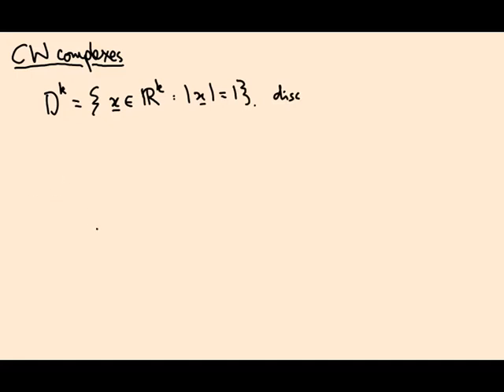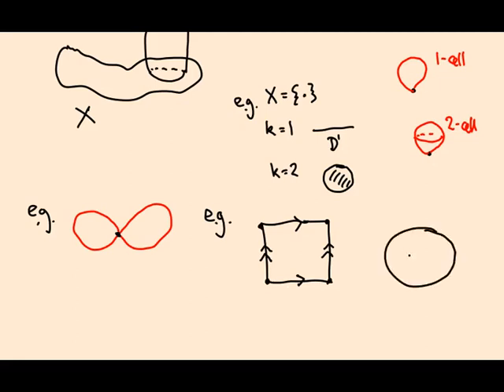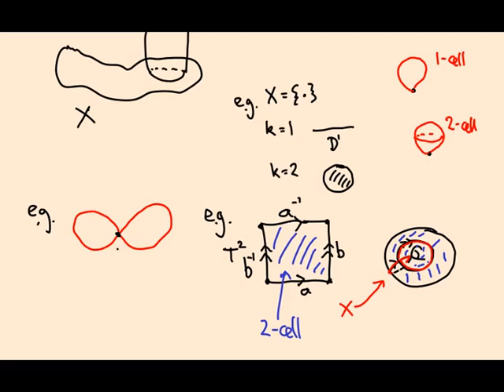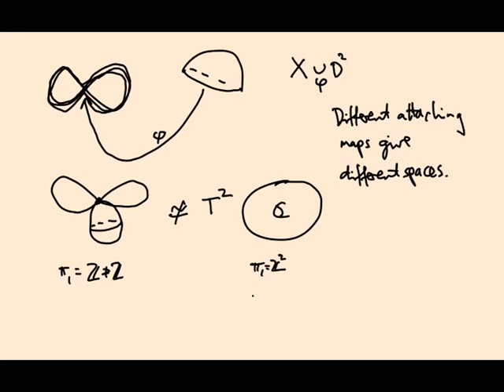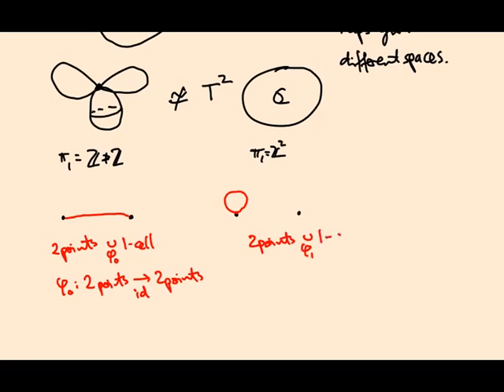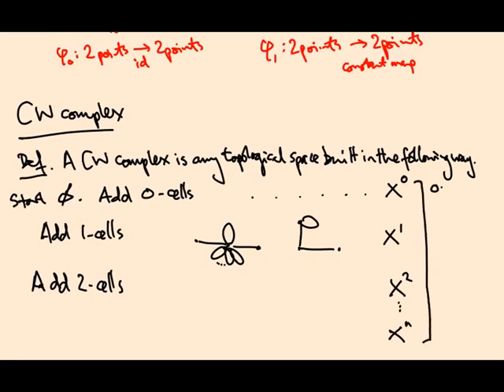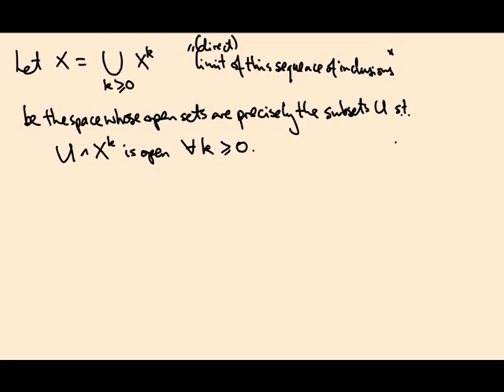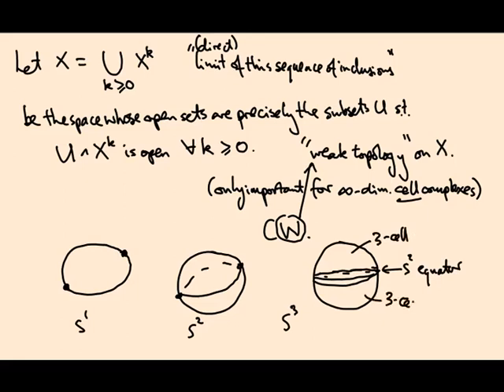4.01 CW complexes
We introduce an important class of spaces called cell complexes or CW complexes, focusing on examples.